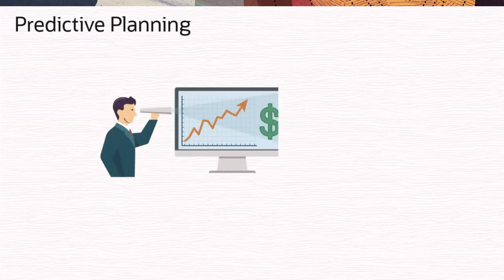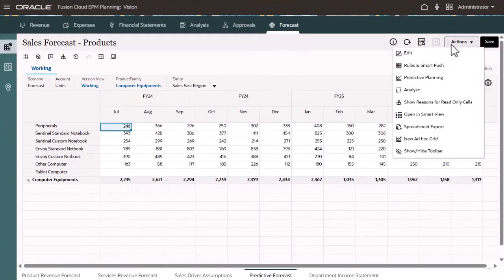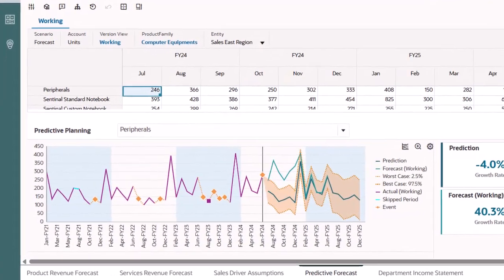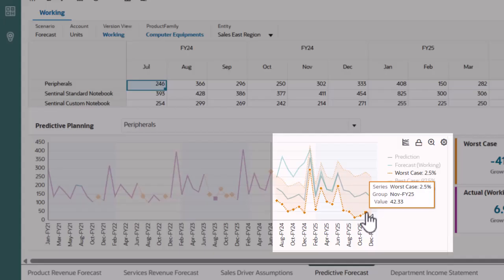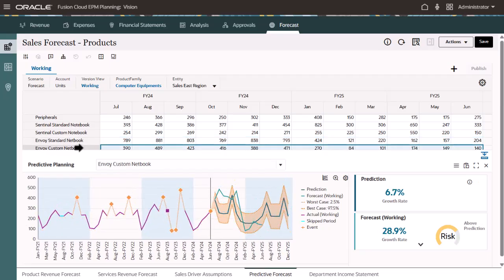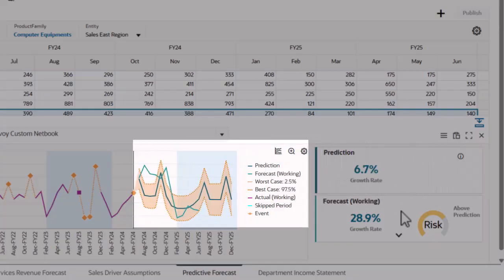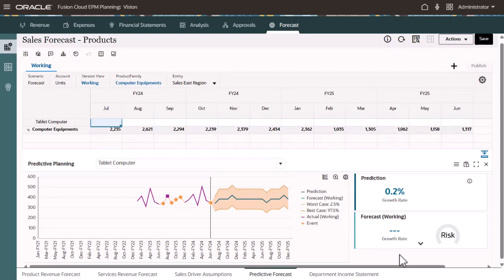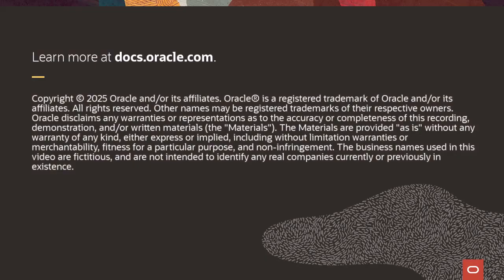Overview: Improving Forecasting Accuracy with Predictive Planning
This overview highlights how to use Predictive Planning in Oracle EPM Planning to generate accurate forecasts based on historical actual data and utilize time-series forecasting techniques to predict future performance, display prediction intervals, and compare statistical predictions with existing forecast data to improve planning accuracy.